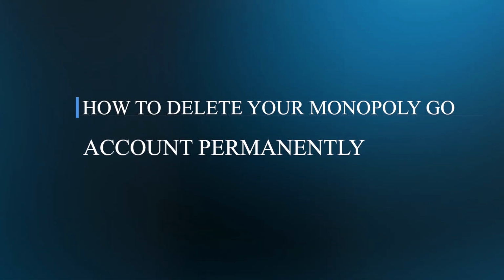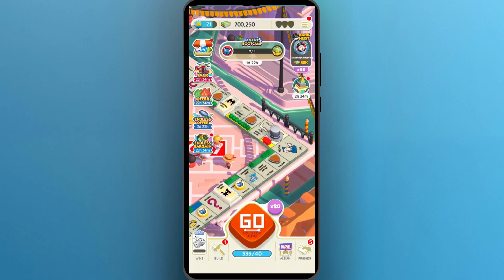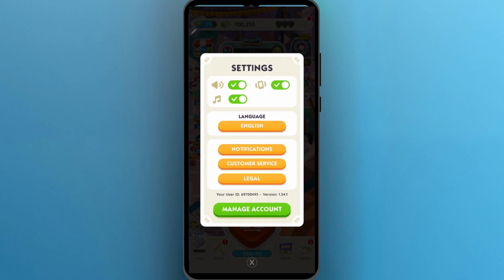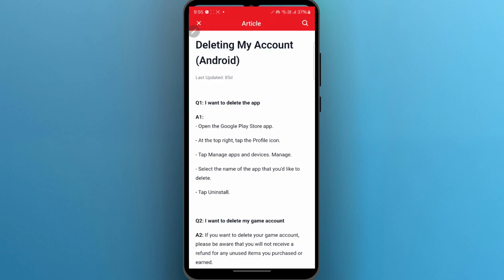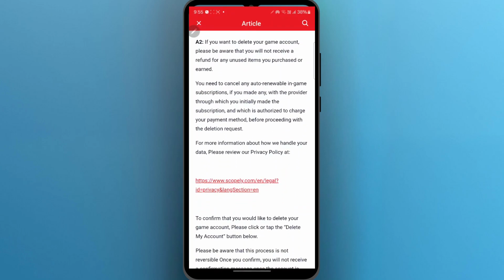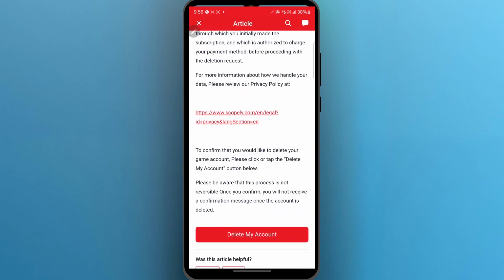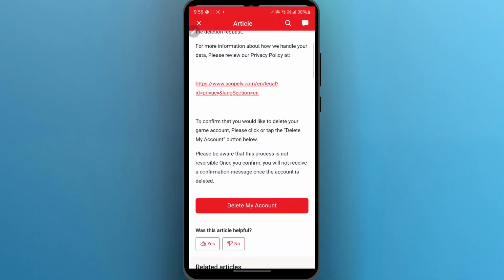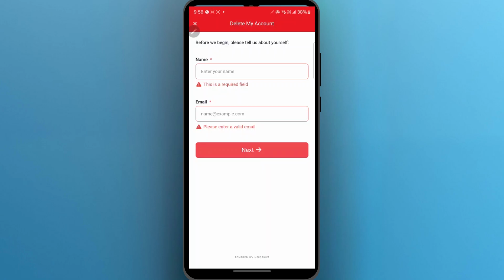How to Delete Your Monopoly Go Account Permanently (SIMPLE & Easy Guide!)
Learn how to delete your Monopoly Go account permanently with this simple and easy guide. This tutorial will walk you through the steps to close your account, ensuring your data is removed from the game.